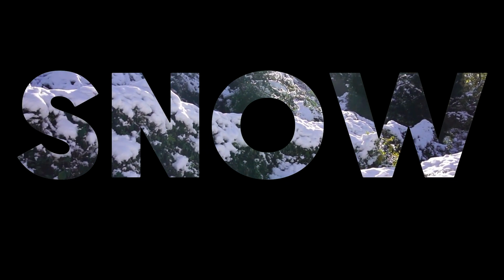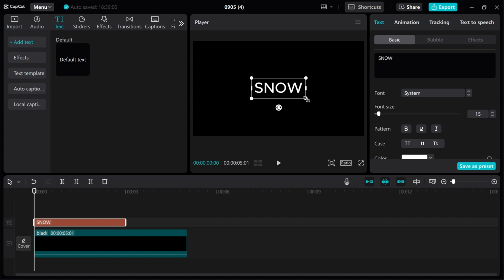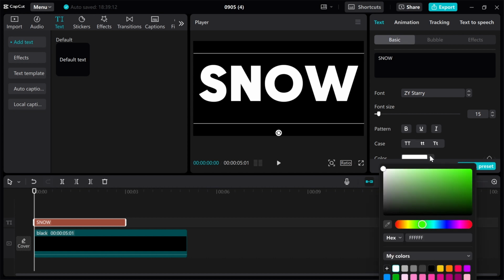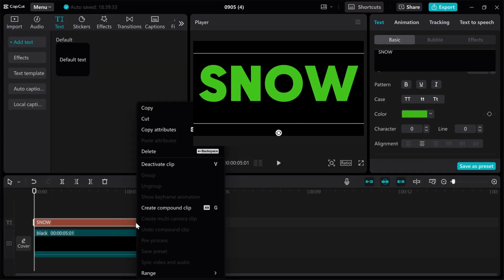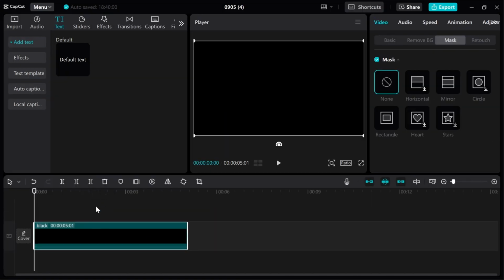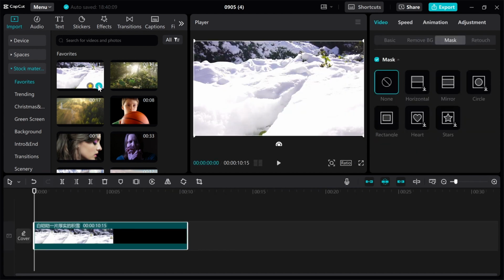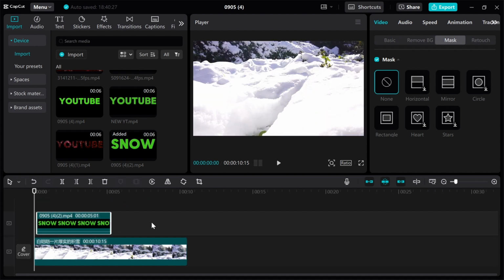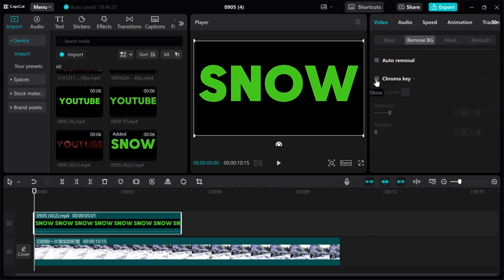How to Add VIDEO Inside TEXT in Capcut | Capcut Tutorial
In this video i will show you how to add VIDEO inside TEXT in capcut desktop.I will guide each step to put video inside text in capcut pc. A step by step guide will help you to make your projects attractive . You can find UPDATED TUTORIAL in my every uploaded video
I love CAPCUT VIDEO EDITING so i make simple videos for you 😊
i will show TEXT EFFECTS in capcut

Song: Gravity
Creatormix.com